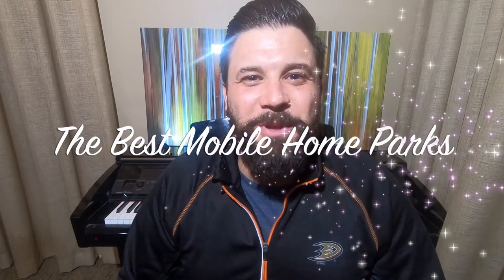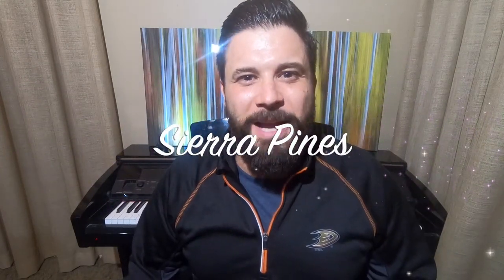The BEST mobile home park in Grass Valley is Sierra Pines.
There are many reasons the Manufactured Housing Expert says, Sierra Pines Mobile Home Park is the best community in Grass Valley for people to retire.  The spaces are large, the community is well maintained, and many other reason.